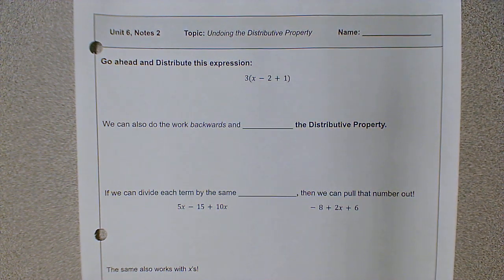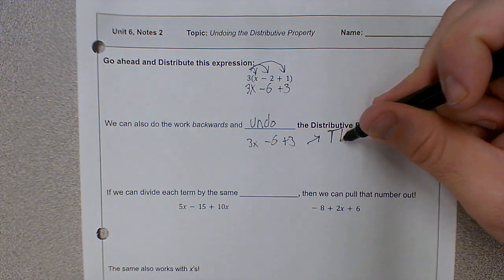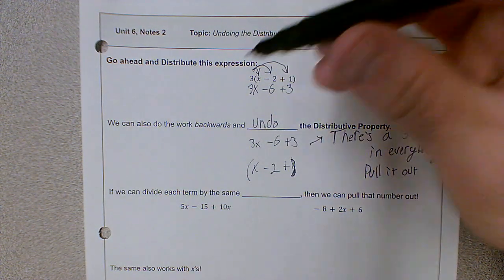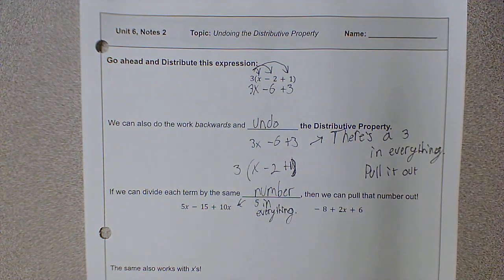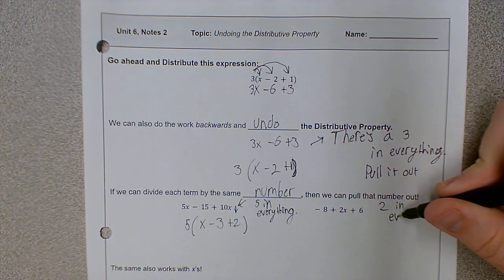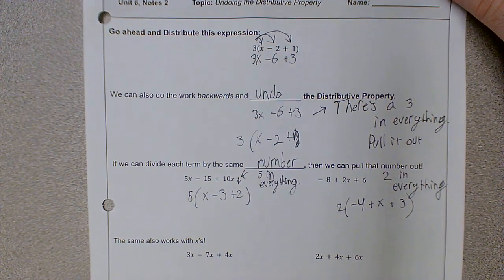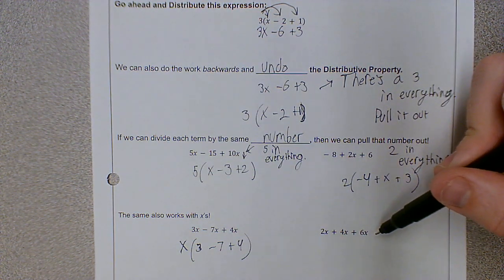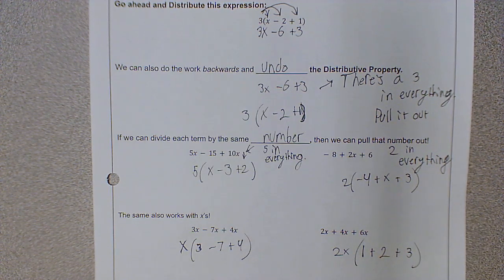Unit 6, Notes 2 - Undoing the Distributive Property